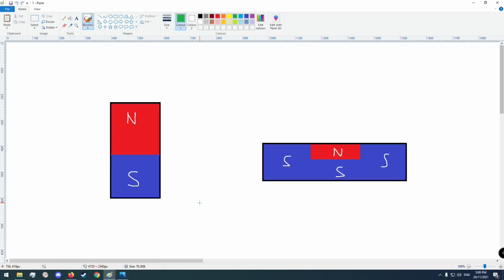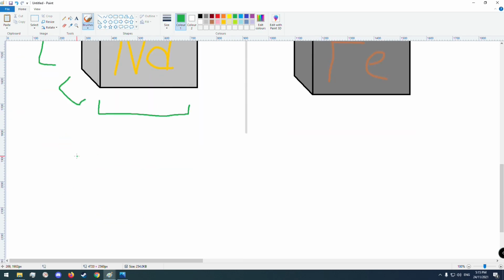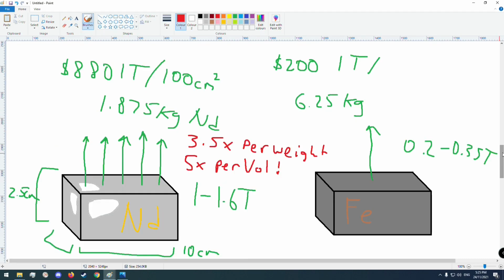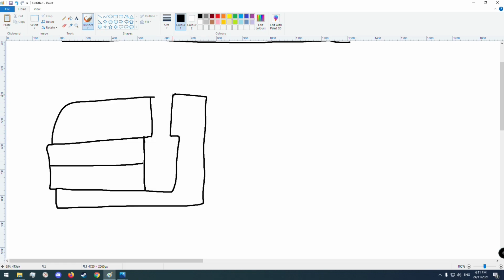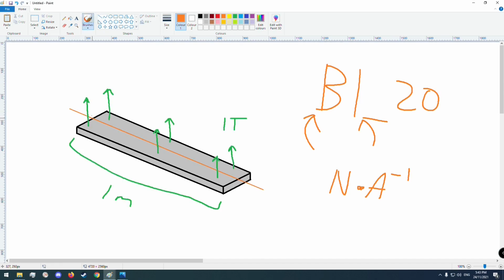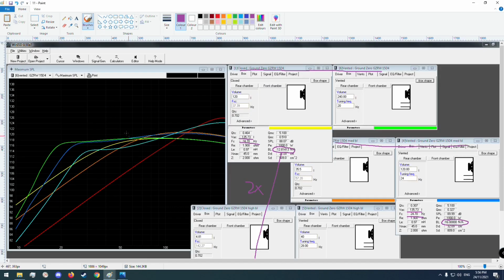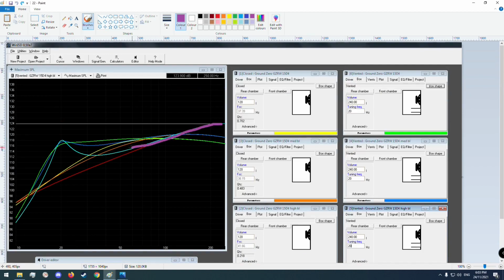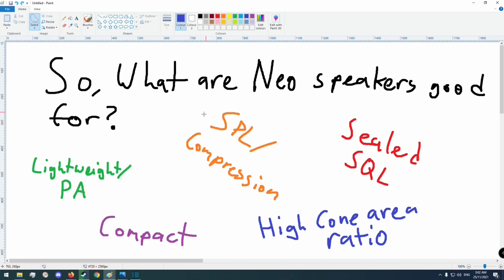Neodymium VS Ferrite Magnets in Speakers!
With more choice than ever, it's difficult to know if a neodymium speaker really is worth the asking price. In this video I go through the differences between standard Ferrite magnets and Neodymium magnets, and show the difference the magnet has on the performance of a speaker.

Timestamps:
0:00 Intro
0:19 How magnetic fields work
2:57 Neodymium vs Ferrite magnets
12:59 Neo vs Ferrite magnets conclusion
13:27 Benefits of Neo magnets in Speakers
18:00 BL, Qes and Speaker Efficiency
22:50 Frequency Response Curves (Ideal volume)
26:34 Frequency Response Curves (Equal volume)
29:50 Real world example
31:25 Neo/High BL Uses (Conclusion)
33:11 Outro - Thanks for watching!

002 and mylifeisfallingapartandimjustvibing